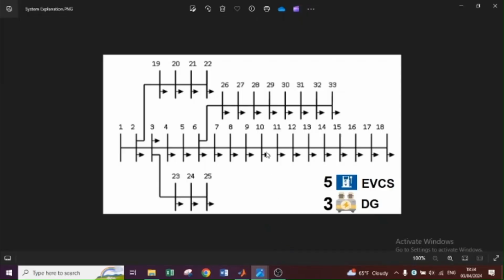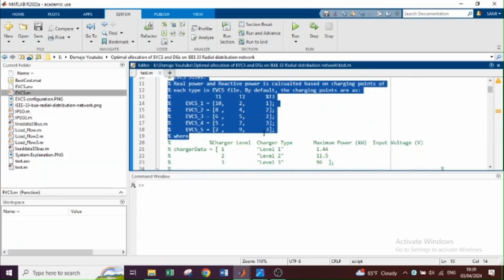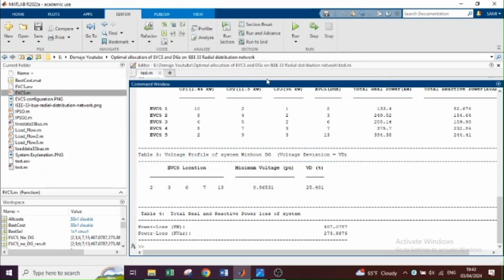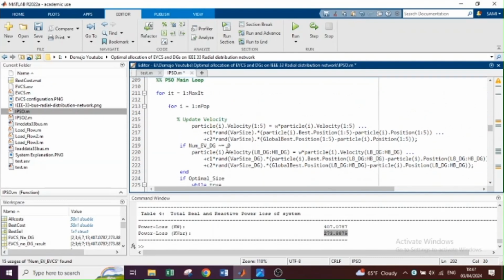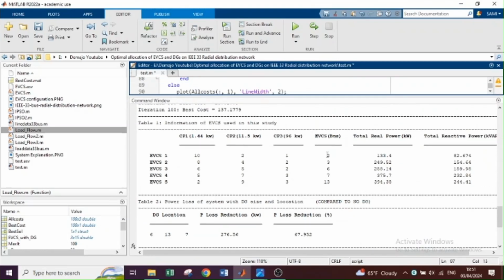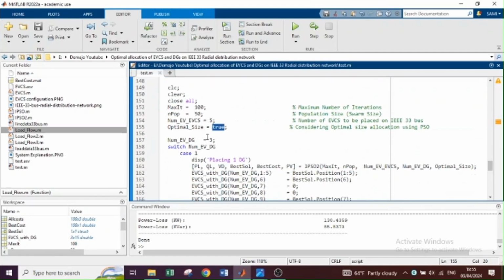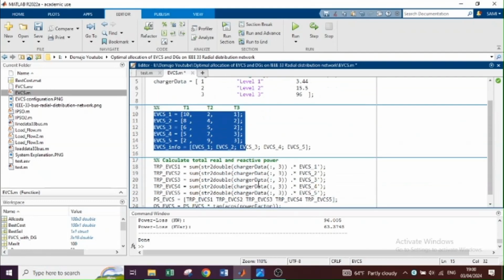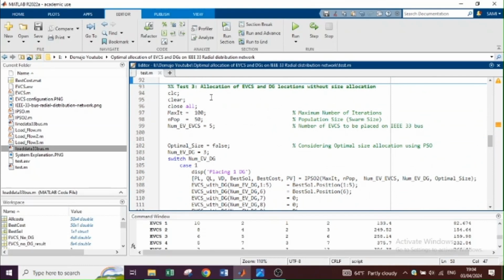Efficient Placement Of Evcs And Dgs On Ieee 33 Distribution Network Using Ipso Method In Matlab Code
Join us as we explore the efficient placement and sizing of Electric Vehicle Charging Stations (EVCS) and Distributed Generators (DGs) on the IEEE 33 Radial Distribution Network. Through the use of IPSO (Improved Particle Swarm Optimization) and MATLAB software, we aim to determine the best locations for EVCS and DGs while ensuring optimal performance within set constraints.

With 5 EVCSs and 3 DGs in play, we're focused on striking the perfect balance between network efficiency and sustainability. IPSO helps us navigate challenges such as adhering to a total DG power cap of 2200 kW and establishing safe operating limits for each generator (ranging from 50 kW to 2000 kW).

Summary of the Project:
Load flow analysis method : Backward Forward Sweep
Simulation Software: MATLAB
Optimization Method: IPSO (Improved Particle Swarm Optimization)
Goal: Reducing the power loss and voltage deviation
Research Feild: EVCS and DGs, Renewable Energy
Result:
1) 76% Improvement in Power loss Reduction after placing the DG and Size allocation
2) 84% Voltage Profile Improvement